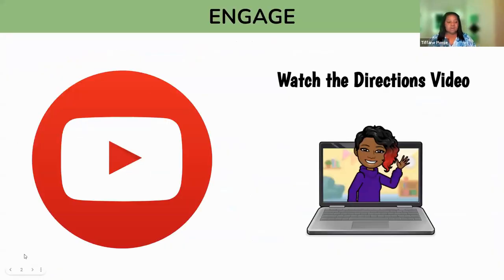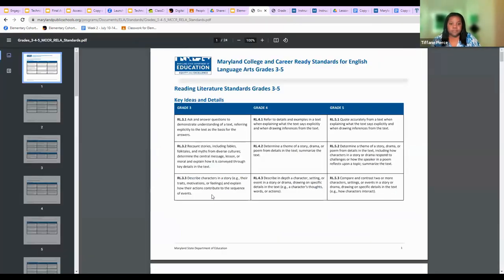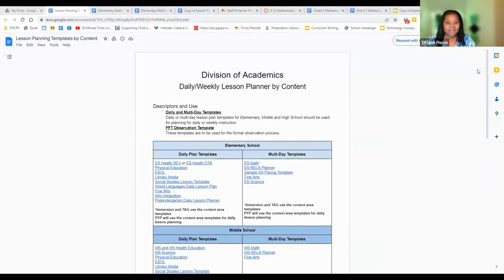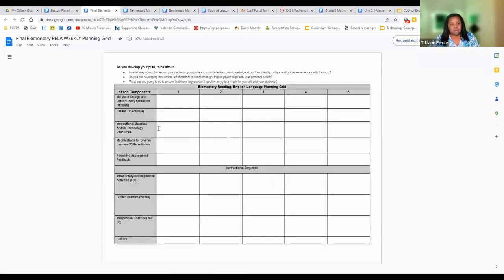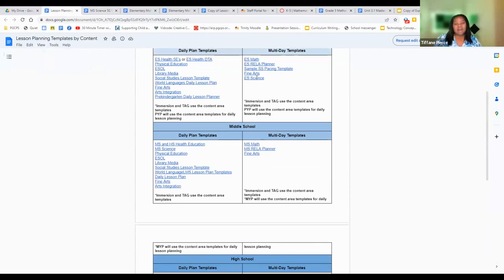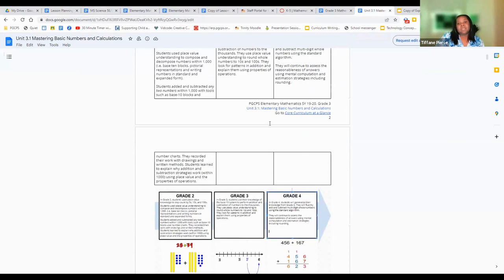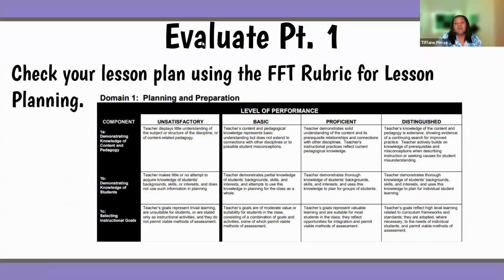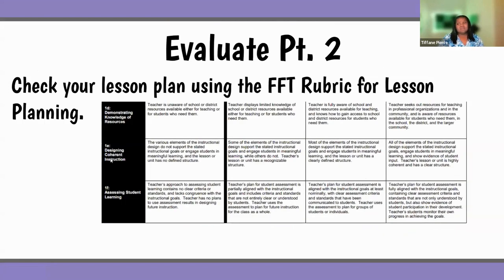Lesson Planning Directions